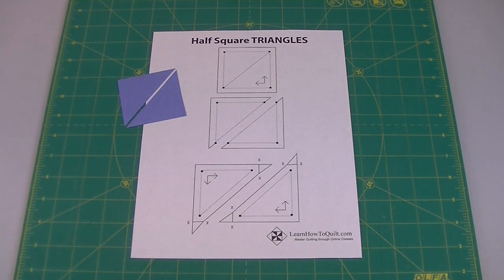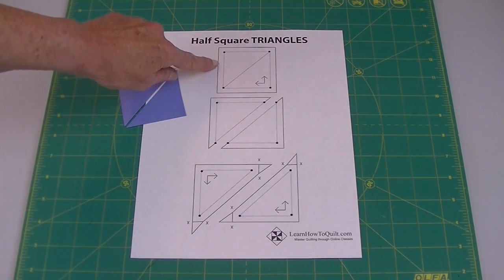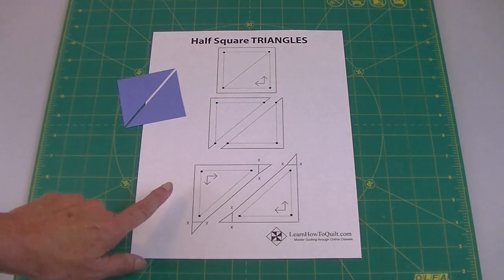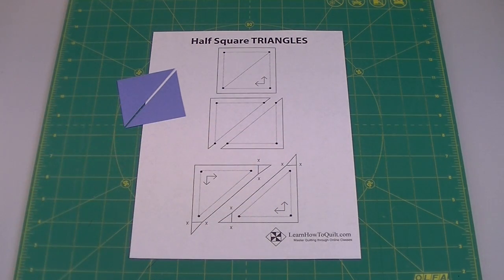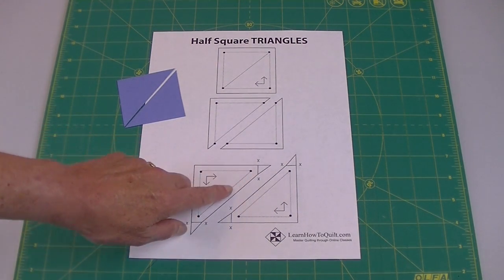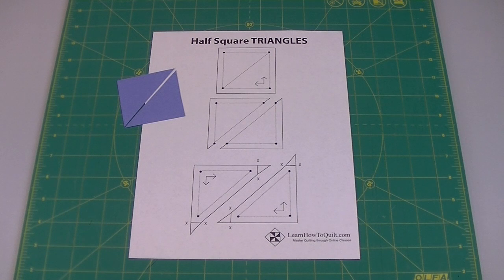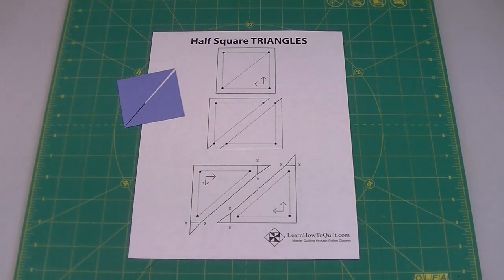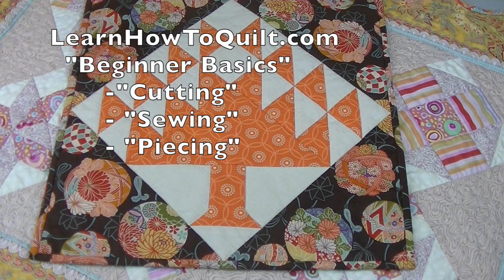Why Does the 1/2 Square Triangle Formula Require You to Add 7/8 In? (#3 of 8 videos)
Visit LearnHowToQuilt.com for more quilting videos.  To make 1/2 square triangles using a rotary cutter, you will need to add 7/8" for the seams.  This video explains why.  (#3 of 8 videos about 1/2 square triangles).